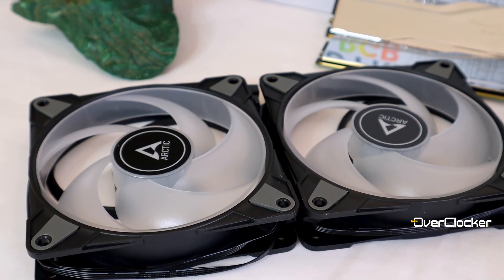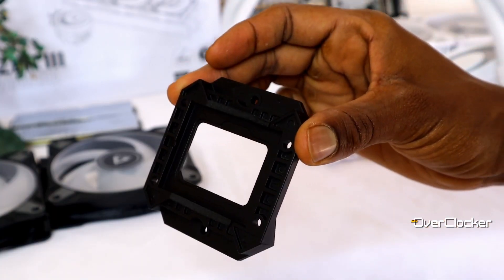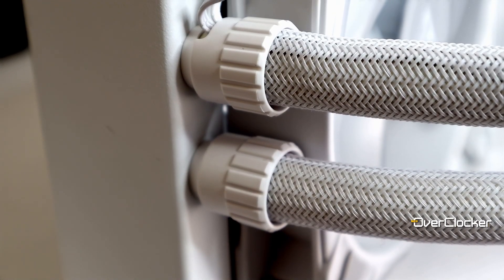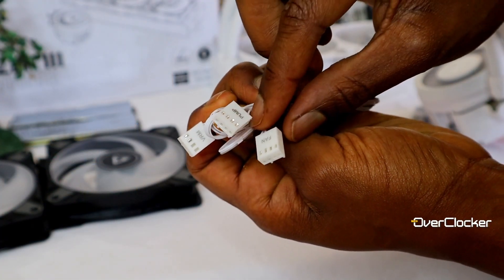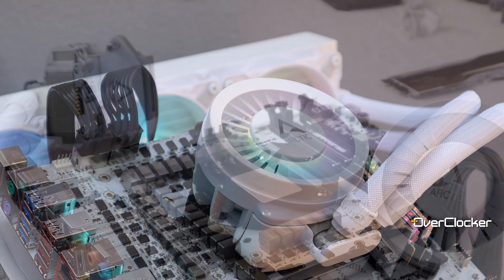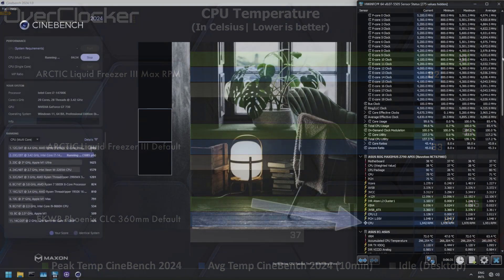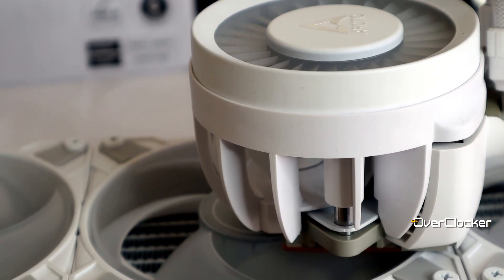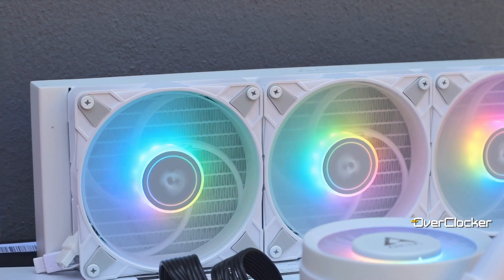ARCTIC Cooling Liquid Freezer 3 - Excellent performance and value AIO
ARCTIC Cooling's Liquid Freezer III was a pleasant surprise. Easily one of the best performing coolers I've tasted in the last few years. With impeccable build quality for the price, it's a tough one to beat.

Test System
Intel Core i7-14700K
ROG MAXIMUS Z790 APEX
G.SKILL TRIDENT Z5 ROYAL DDR5
ADATA 710 1TB Gen3 NVMe
XPG FUSION 1600W PSU